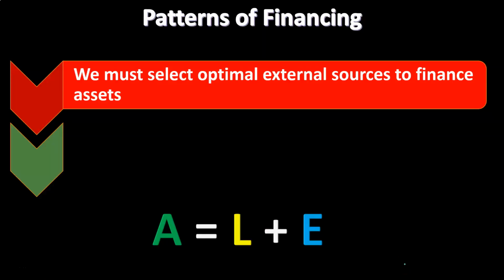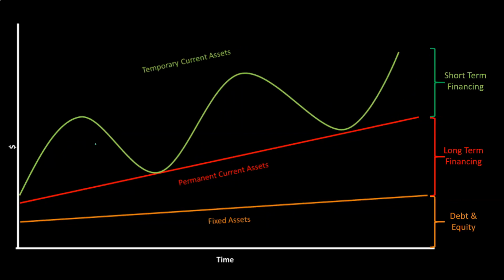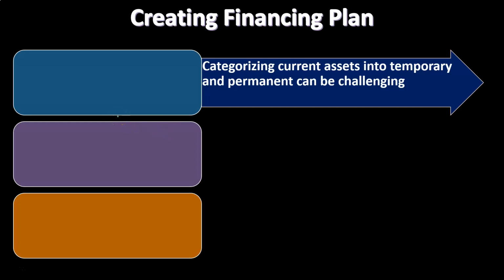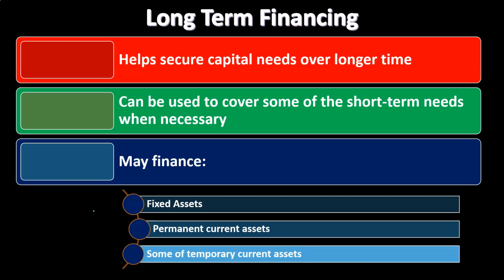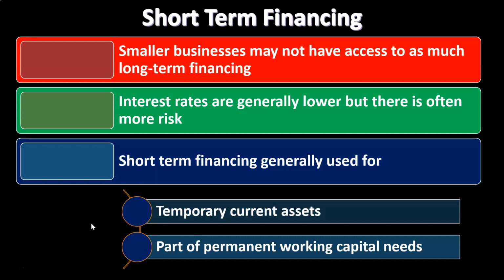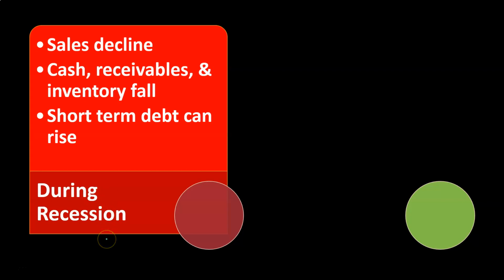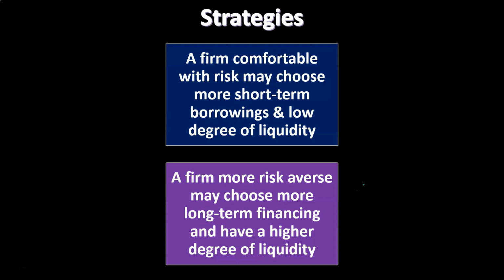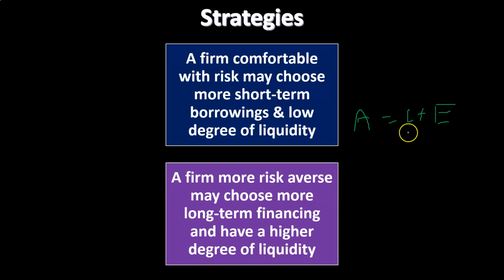Patterns of Financing 610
Patterns of Financing